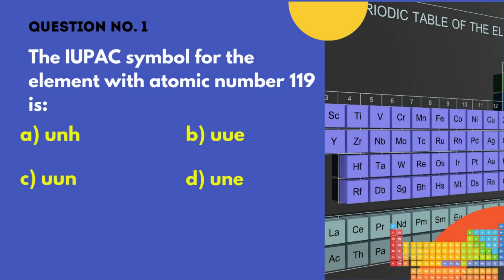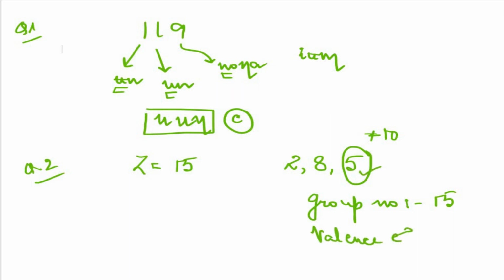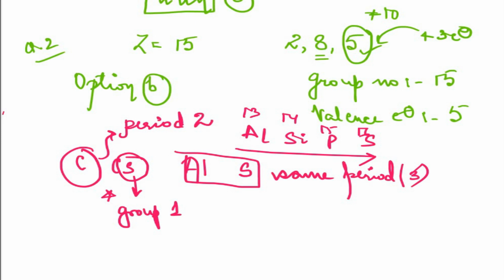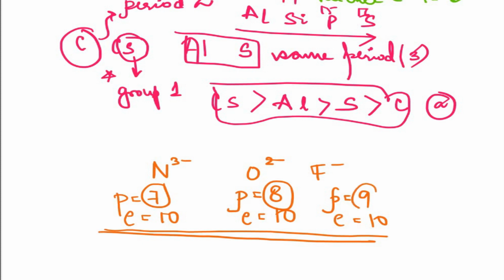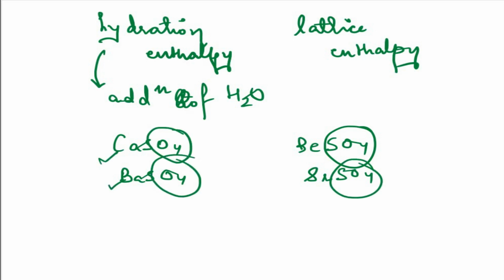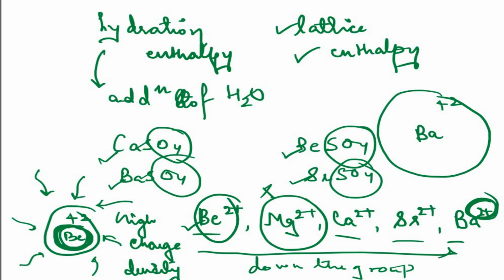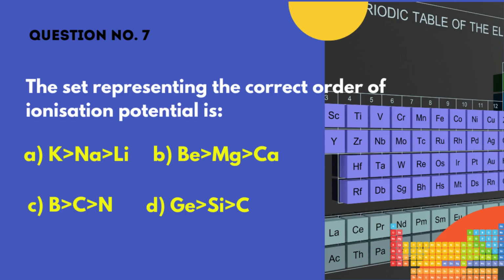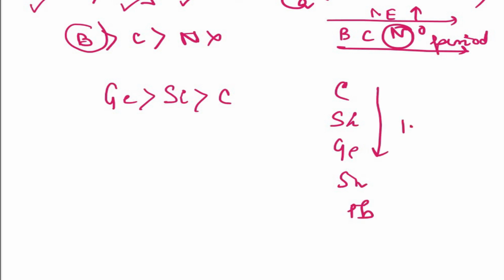Periodic classification of elements and understanding their properties | 2021 | QnA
In this video,  we will be talking about the important questions on the Periodic Table. Helm of Science, Welcomes you to a new Journey. The video lectures will be focused on Class 8, 9, 10, 11, 12 including JEE, NEET, and WBJEE.